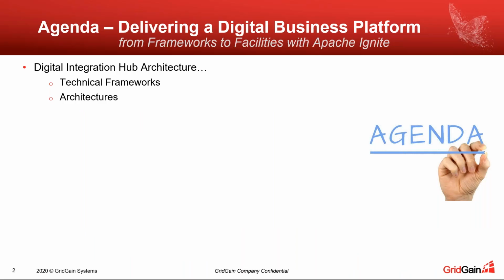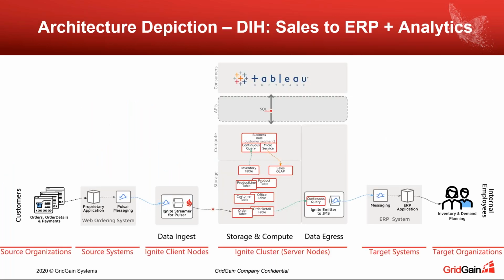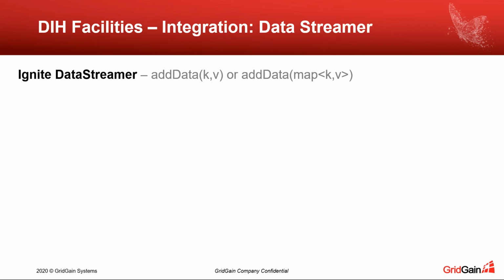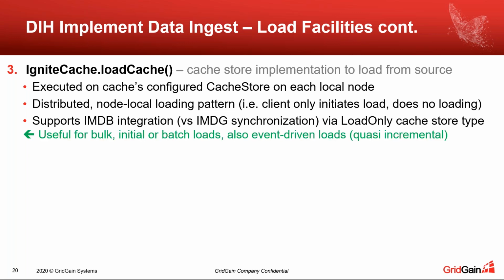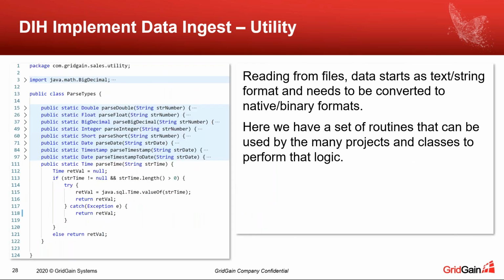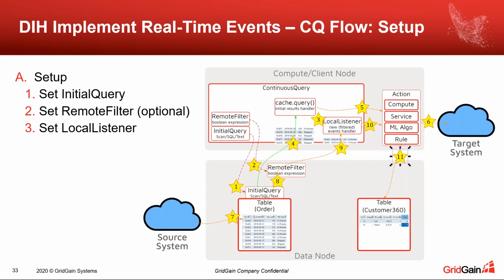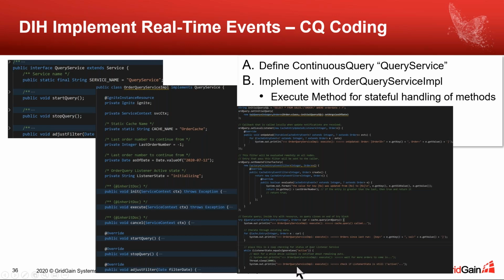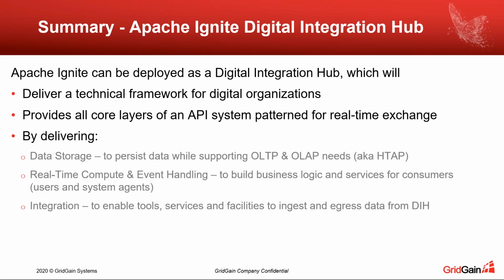Getting Started with Apache Ignite as a Digital Integration Hub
Join this webinar to get started with an Apache Ignite as a Digital Integration Hub for real-time data access across data sources and applications.

Description
Apache Ignite and GridGain can be used as a simple cache, an in-memory data grid (IMDG), and as an in-memory database (IMDB). These data management patterns can be combined with Ignite integration facilities to function as a Digital Integration Hub (DIH) – also known as an API Platform, Smart Data Hub, or Smart Operational Datastore – for real-time data access across data sources and applications. Common uses for the DIH architecture include:
- API call management and reduction
- Enabling real-time analytics spanning operational and historical data
- Creating common data access layers which allow many business applications to access data from many disparate databases

Join this webinar to get started with an Ignite DIH. The webinar demo will cover how to:
- Organize an Ignite DIH Java Maven project
- Customize your project for easy modification
- Build and run the Cluster
- Build and run the Bulk Load Clients
- Build and run real-time transaction feeds
- Set up monitoring

The session will be useful for architects and developers who are just starting to work with Apache Ignite and in-memory systems. In addition, this session will guide existing users to extend their initial Ignite and GridGain solutions to the next level of performance and capability in a patterned, organized approach.